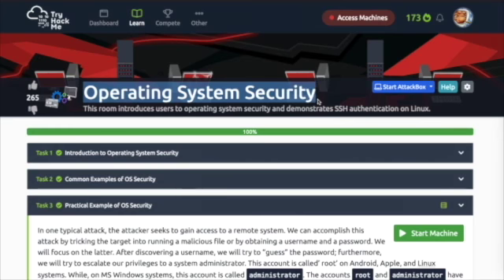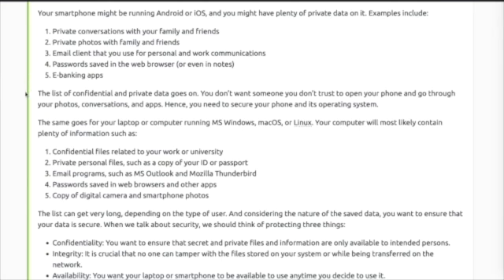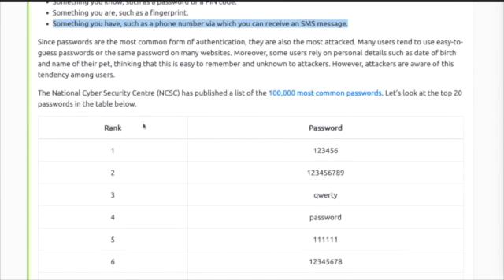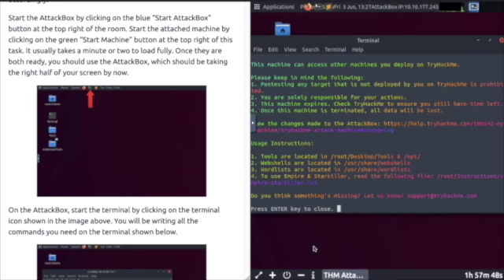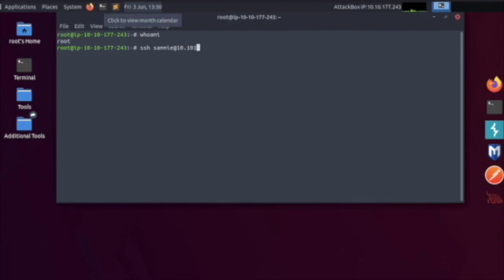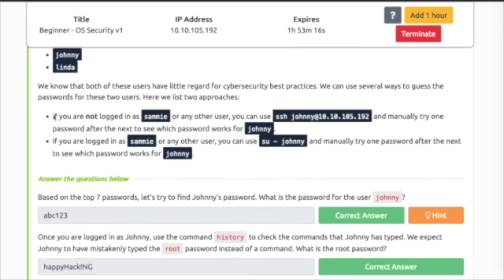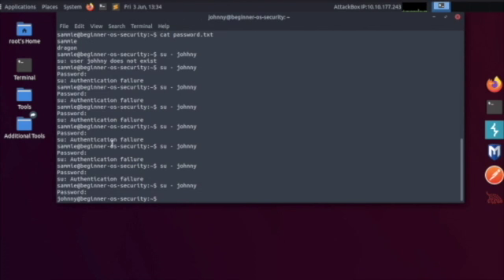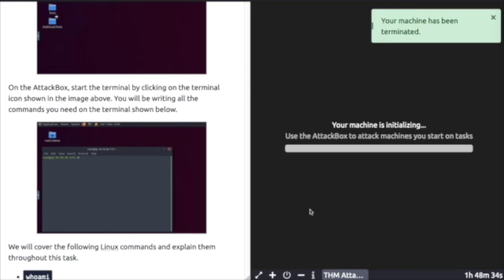TryHackMe Operating System Security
This room introduces users to operating system security and demonstrates SSH authentication on Linux.

         ** linux
         ** apple
         ** windows